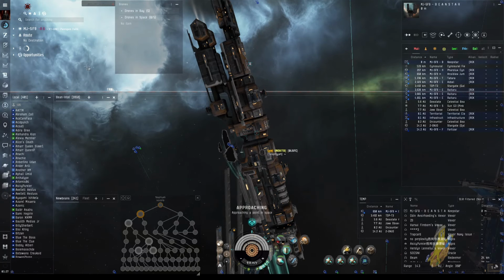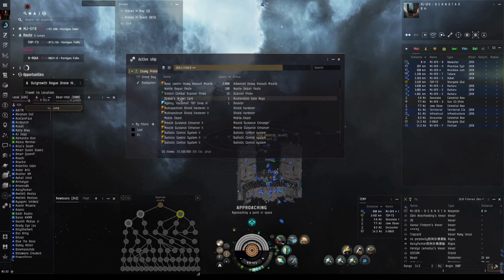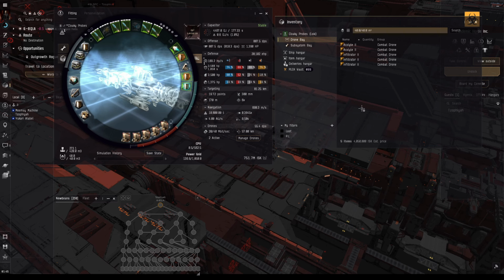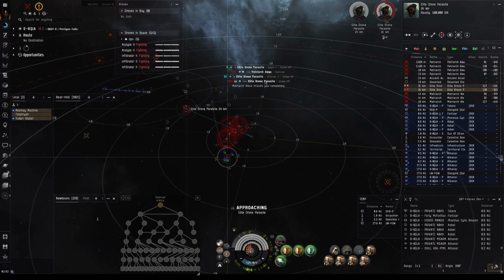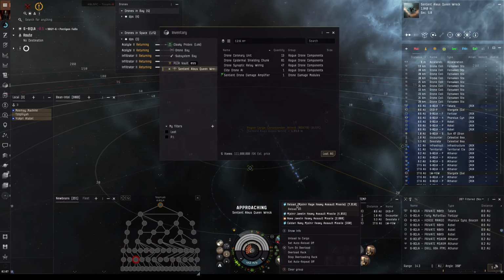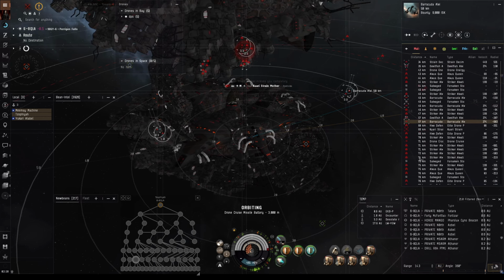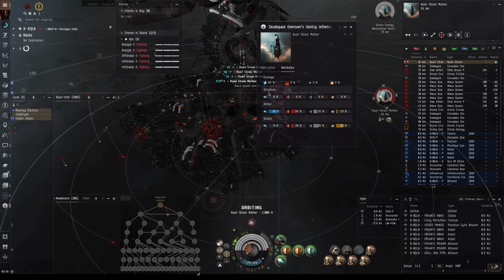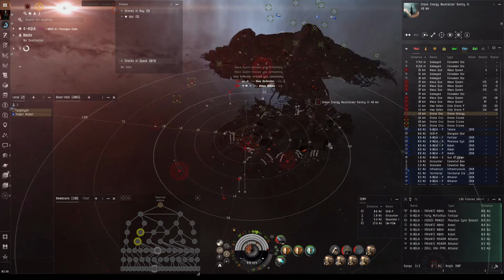Drone 10/10 Escalation: T3C HAM Loki/Tengu (45min via shortcut)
The 10 out of 10 Rogue Drone Escalation "Outgrowth Rogue Drone Hive" pays out 350-450M Isk and can be completed in ~45min in a T3C.  Come see how I do it.

0:00 Intro and Travel Fit
7:06 Combat Fit
17:24 Room 1
25:10 Room 2 (Shortcut Gate)
27:53 Room 3
31:25 Room 4
36:05 Final Room

[Loki, RogueDrone 10/10 HAM Loki]

10MN Afterburner II
Pith A-Type Large Shield Booster

Expanded Probe Launcher II /OFFLINE

Medium Hydraulic Bay Thrusters II
Medium Core Defense Operational Solidifier I

Loki Core - Augmented Nuclear Reactor
Loki Defensive - Adaptive Defense Node
Loki Offensive - Launcher Efficiency Configuration
Loki Propulsion - Wake Limiter

Inherent Implants 'Squire' Capacitor Systems Operation EO-603
Inherent Implants 'Squire' Capacitor Management EM-803

Covert Ops Cloaking Device II x1
Damage Control II x1
Inertial Stabilizers II x3
Nanofiber Internal Structure II x1
Warp Core Stabilizer II x1
Loki Defensive - Covert Reconfiguration x1
Loki Propulsion - Intercalated Nanofibers x1

[Tengu, RogueDrone 10/10 HAM Tengu]

10MN Afterburner II
'Thurifer' Large Cap Battery
Gist X-Type Large Shield Booster

Medium Core Defense Operational Solidifier II
Medium EM Shield Reinforcer II

Tengu Core - Augmented Graviton Reactor
Tengu Defensive - Amplification Node
Tengu Offensive - Accelerated Ejection Bay
Tengu Propulsion - Chassis Optimization

Inertial Stabilizers II x2
Tengu Defensive - Covert Reconfiguration x1